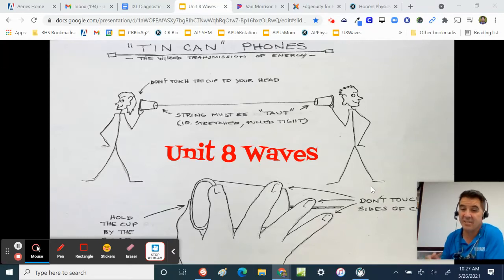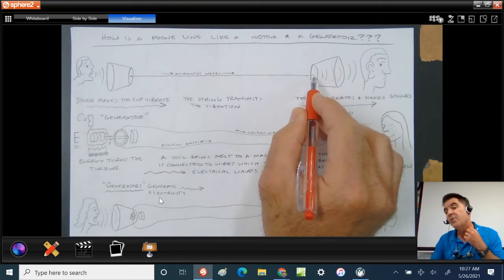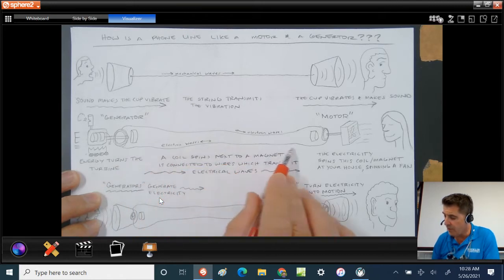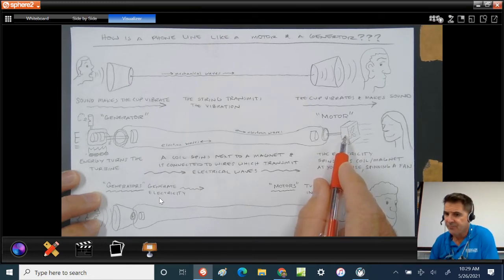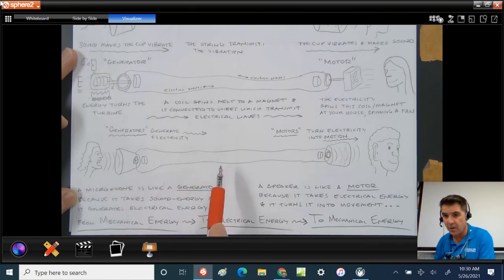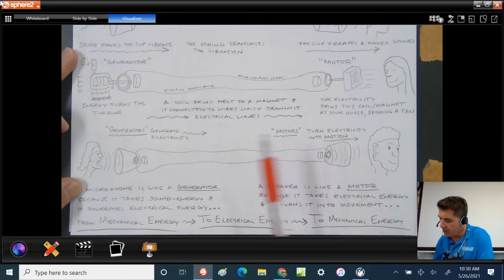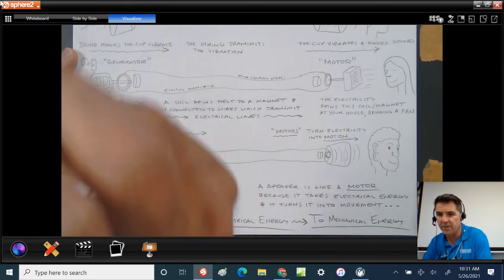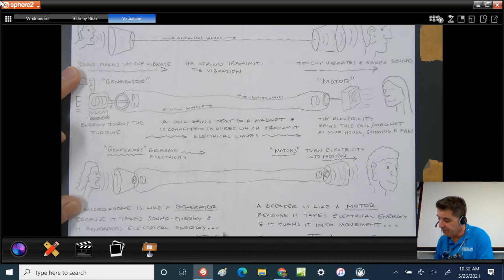How is a Phone like a Motor & a Generator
A phone is actually both a generator and a motor!